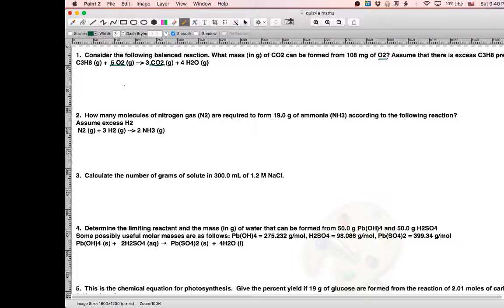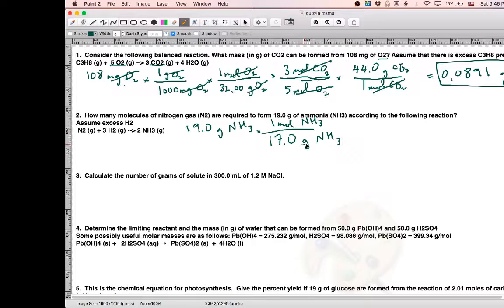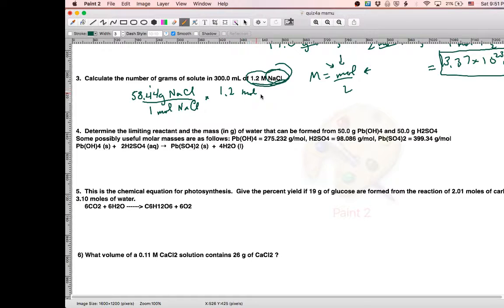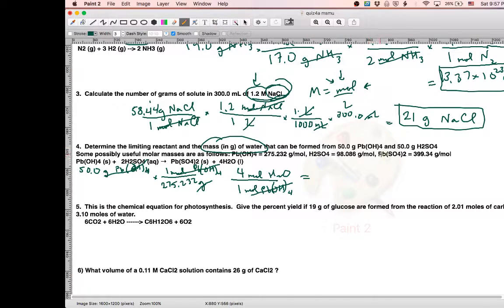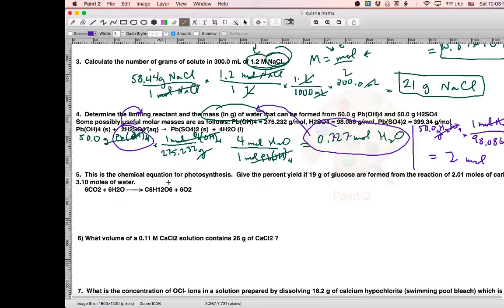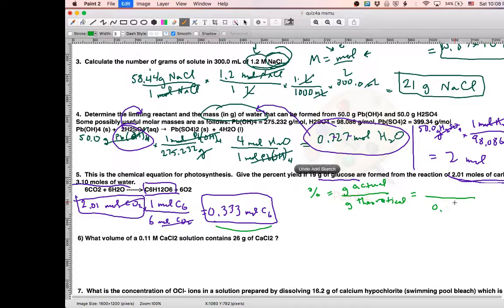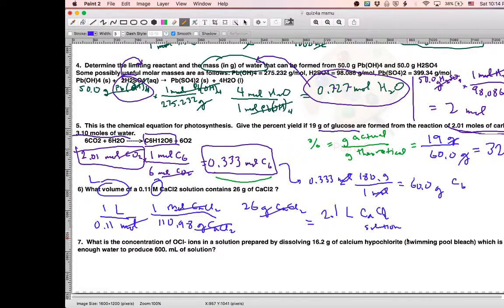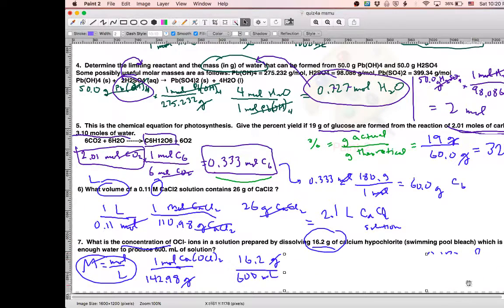quiz 4 practice, part 1